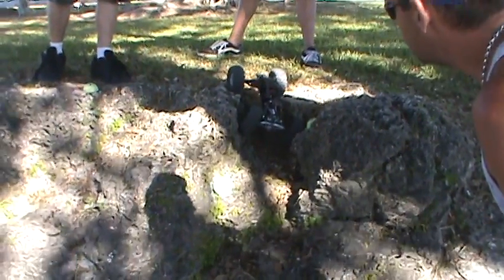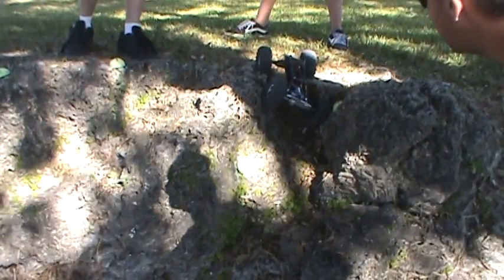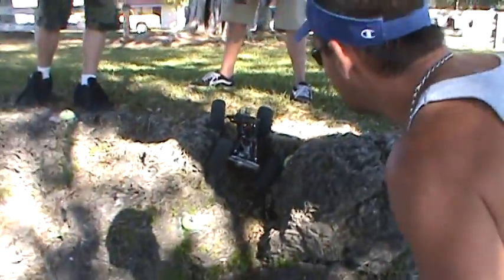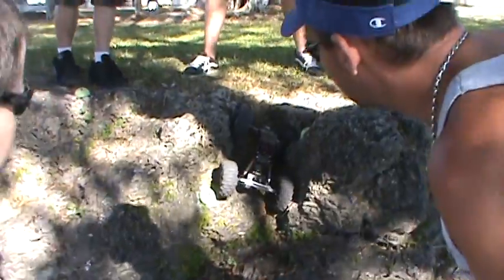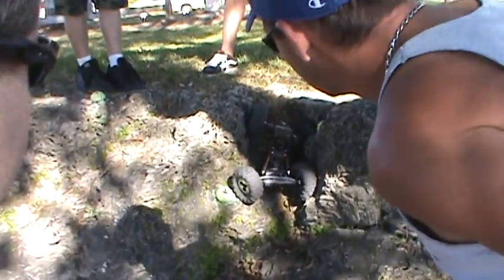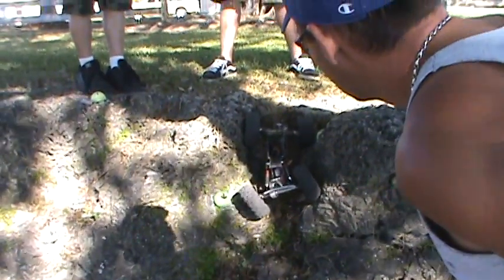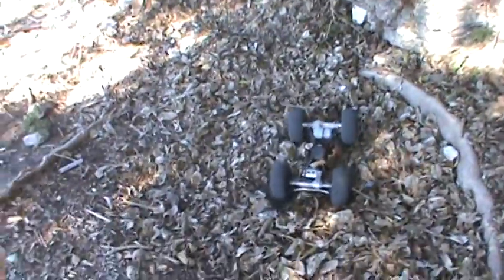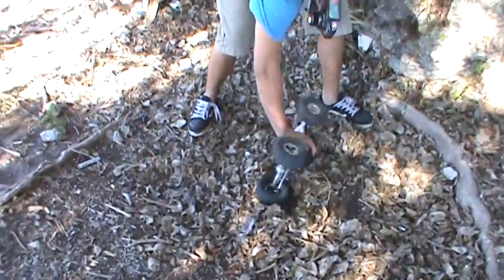ssrcc comp #2 @ Goulds Park, 2012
Rocky's 2nd course